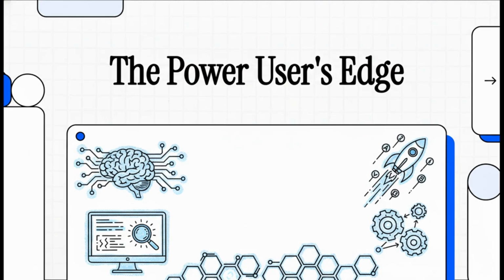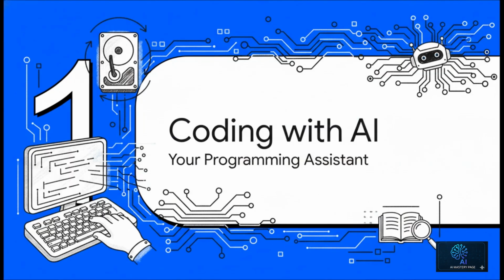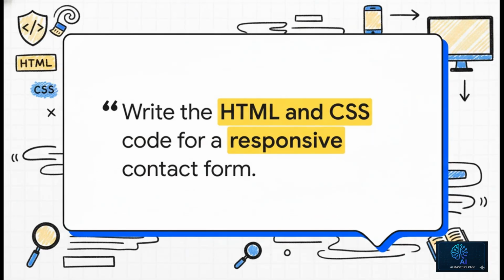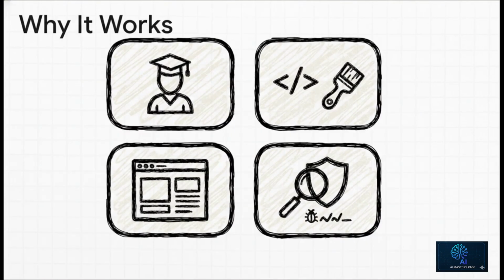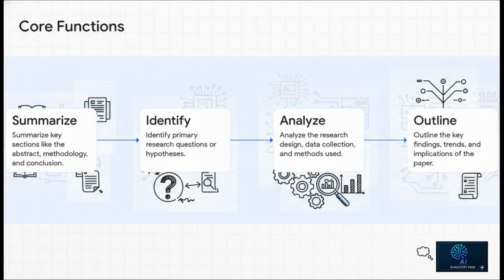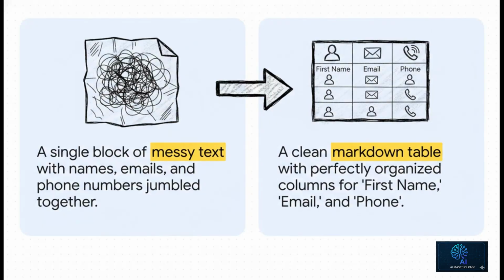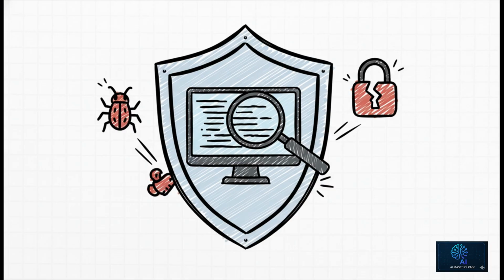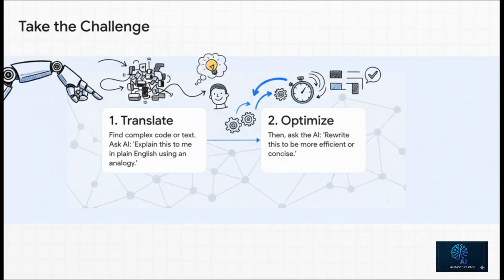Video 9: The Power User’s Edge AI for Coding and Research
STOP POSTING AI TRASH: BUILD A CONTENT FACTORY IN MINUTES 🚀🏭

Most AI-generated content is obvious, boring, and destined to fail. If your blogs, code, or research look like "AI mush," you’ve already lost the game. Stop hitting "generate" and hoping for a miracle—you need a precision-engineered content pipeline or you’re just creating digital litter.

In Video 9, Prompt Engineering for Content, Coding, and Research, we are destroying the myth that AI can do the work for you without a master's touch. If you want to master AI coding and automated content creation, you have to stop being a spectator. We are exposing the exact "briefing-to-outline" workflow that allows you to draft 1,000-word articles and functional Python scripts in under 10 minutes. This isn't just about speed; it's about scientific integrity and SEO domination. Whether you are a frontend developer needing responsive CSS or a researcher looking for gaps in academic literature, this is the Prompt Engineering masterclass that makes "manual labor" look like a joke.

🔗 THE MASTER SERIES (DOMINATE OR BE DISCARDED):
(Stop Searching, Start Talking!)

(Inside the Brain of an LLM)

(The Ultimate Prompt Formula)

(Few-Shot Prompting)

(Writing Clear/High-Impact Prompts)

(Prompt Iteration & Optimization)

(Advanced Prompting Patterns)

(Business & Automation)

📢 ARE YOU A CREATOR OR A CLICK-BAITER?
The internet is being flooded with garbage. Are you going to be the person who produces elite-level value, or are you just adding to the noise?

COMMENT "PIPELINE" below to get the secret link to the rest of the updating videos in this series! If you aren't building systems, you're just working for the machine. 👇